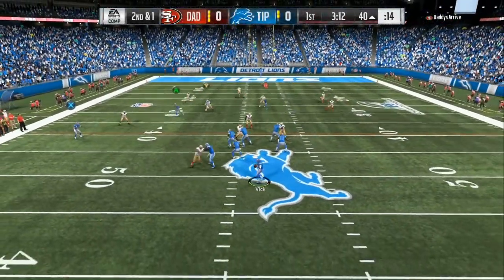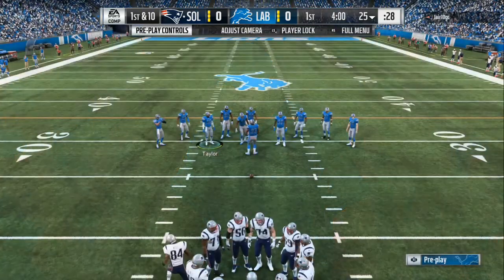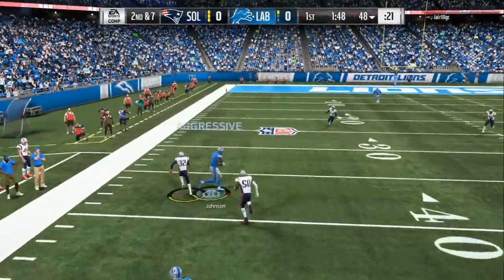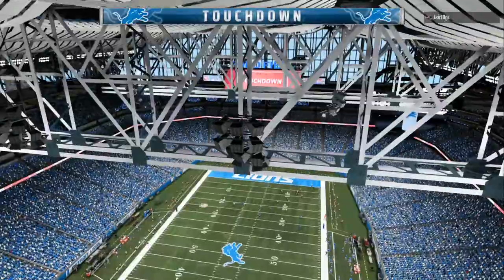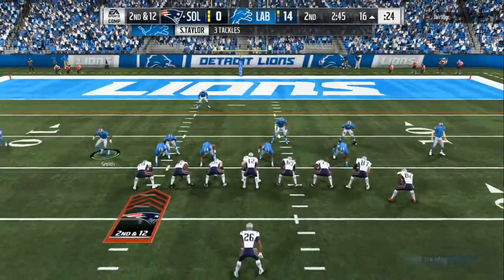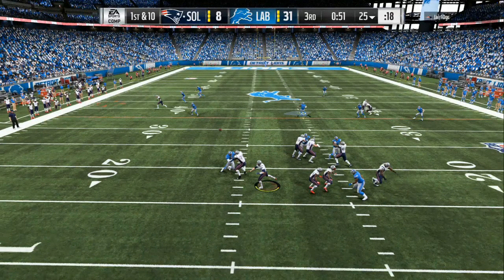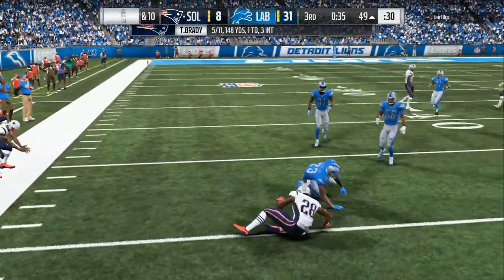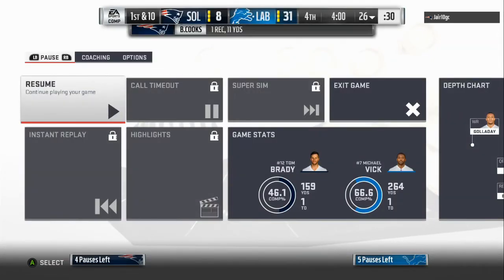BEST DEFENSE BREAKDOWN IN MADDEN 19!! PRO TIPS GET EASY WINS